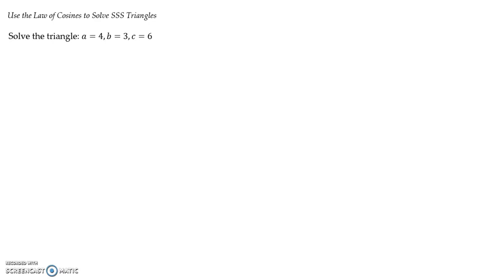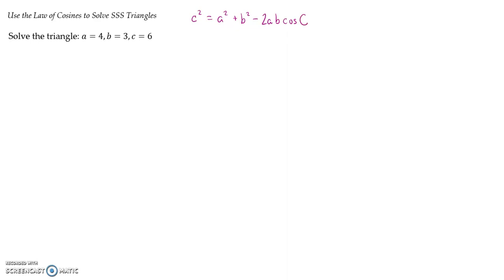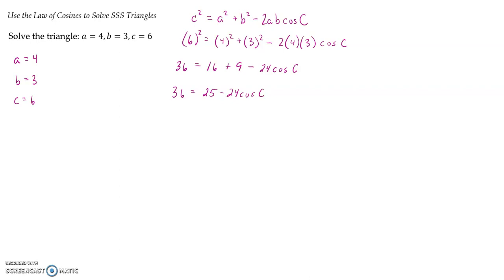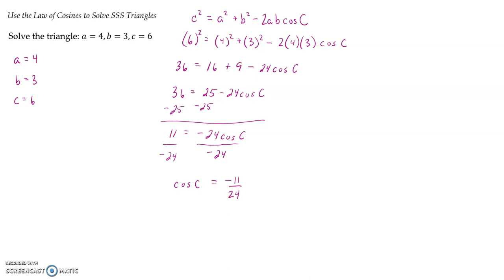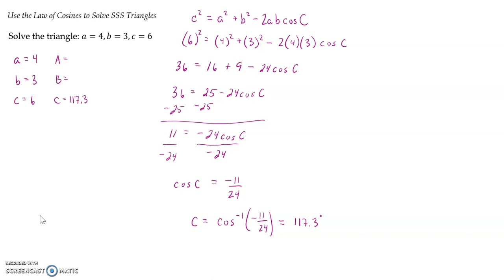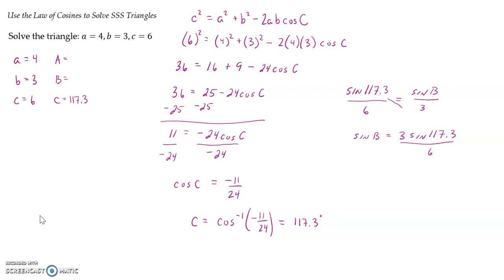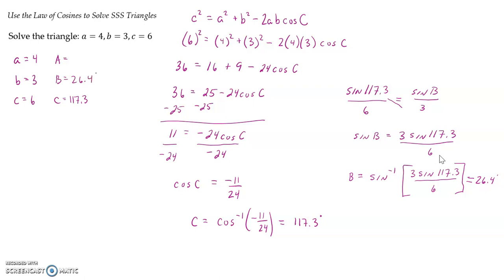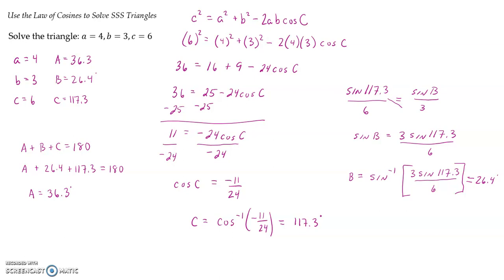9.3 The Law of Cosines Video 2